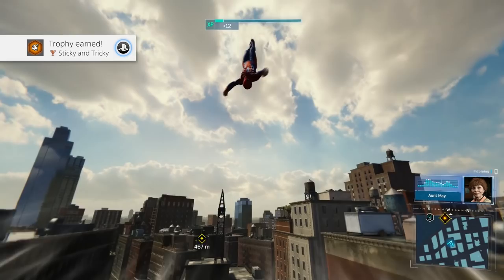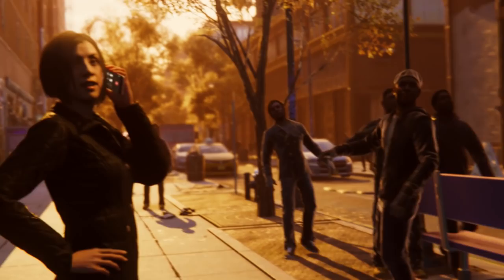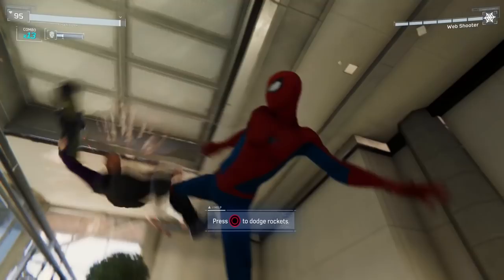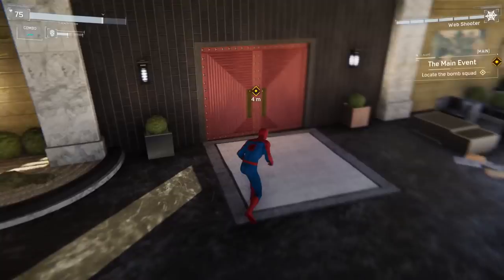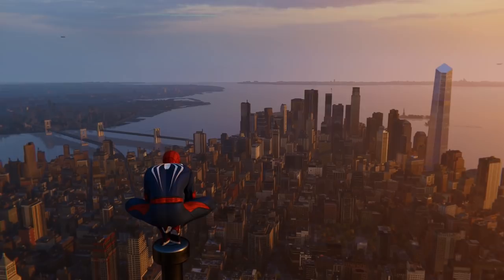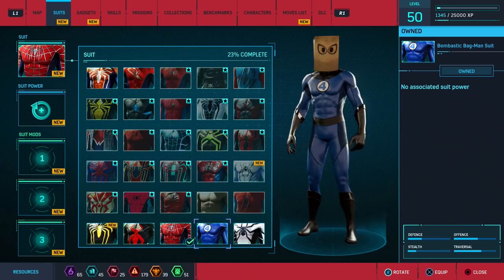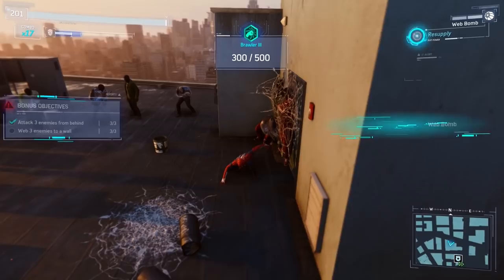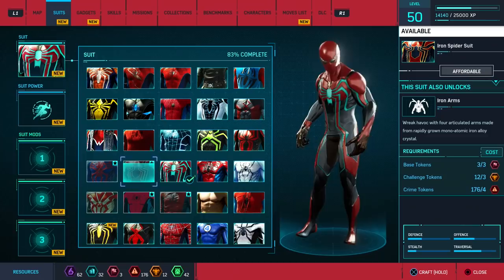Spider-Man - Platinum Journey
Documenting the highs and lows of trying to platinum some brilliant games. This time it is Spider-Man.

0:01 - Legions by Johannes Bornlof
0:50 - Cielo by Huma Huma
2:45 - Legions by Johannes Bornlof
3:15 - Up Higher by Sven Karlsson
4:40 - Debris by Jones Meadow
6:15 - Walk Tall by Johannes Bornlof
6:40 - Chasing the Truth by Jean Leonti
7:00 - Before Chill by Yomoti
8:45 - Movements by Jones Meadows
12:00 - Hordes by Johannes Bornlof (apparently I'm a fan)
14:15 - Political Motivation by Craft Case
16:45 - The Resistance by Jo Wandrini
18:15 - Goodbye Love by Sleeping Vines
19:00 - Milmo by Homebody
19:35 - Brooklyn Flava 2 by Mattias Andreasson